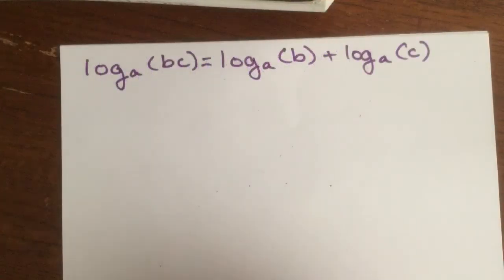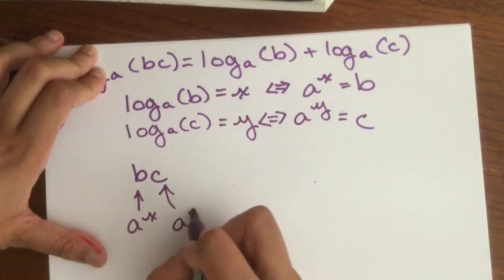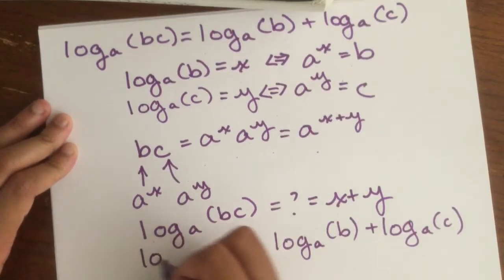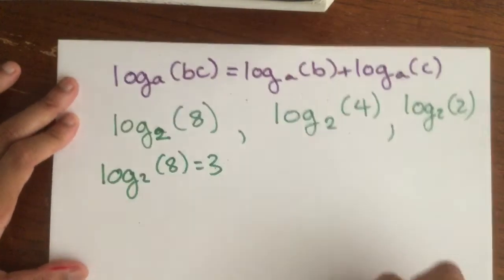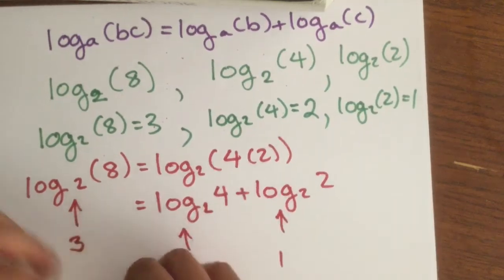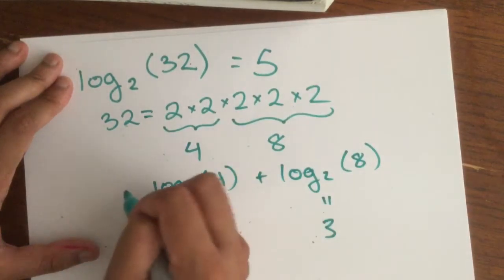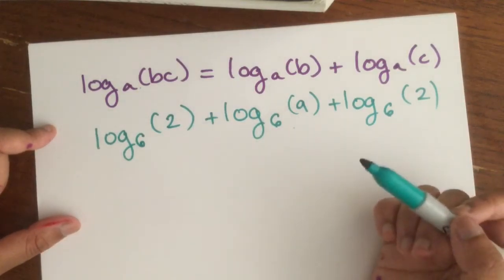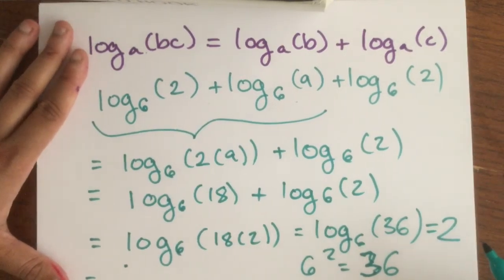Log Laws 1: Log(bc) = Log(b) + Log(c)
Welcome to Math with Nush! In this first video, we talk about one of the laws of logarithms!